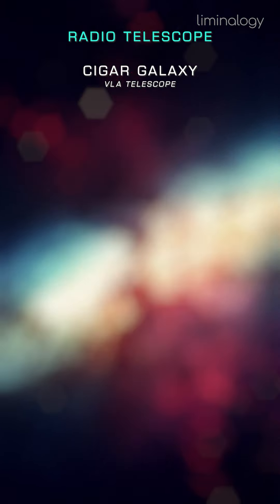The Discovery That Changed How We Observe The Universe